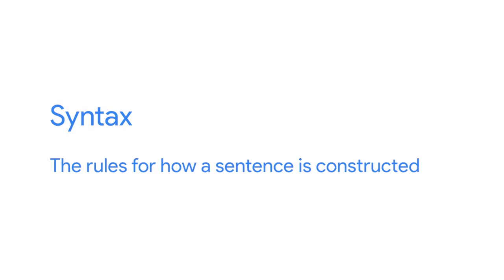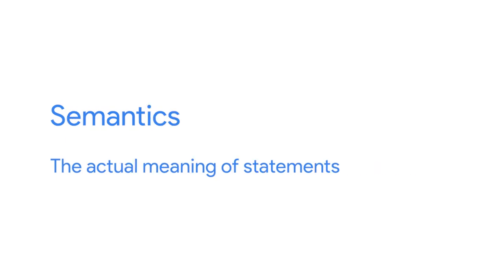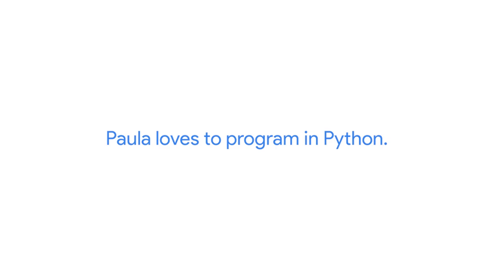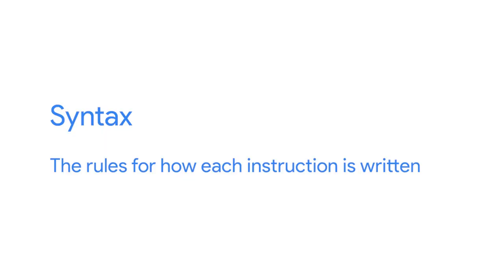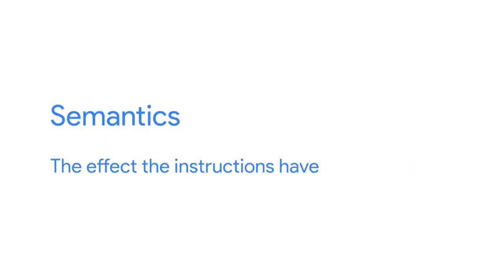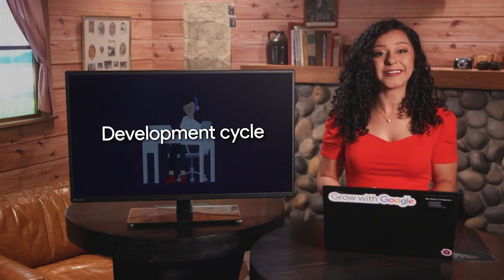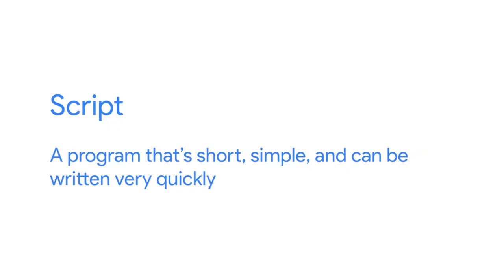Lecture 4 What is programming